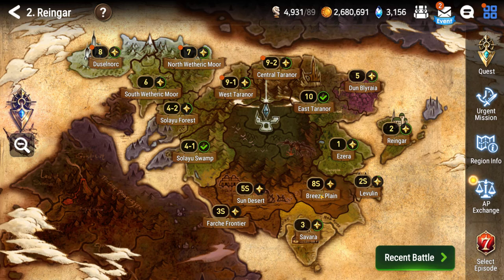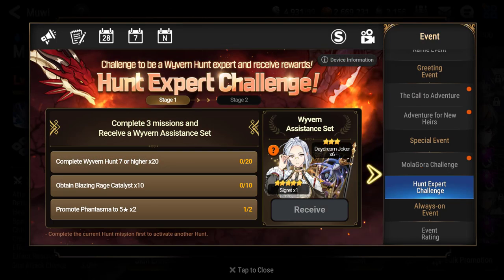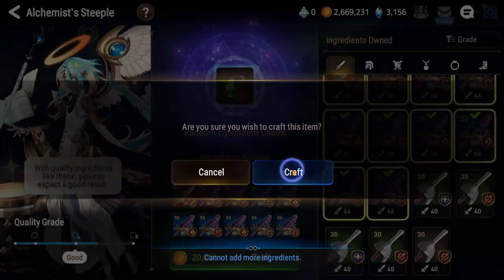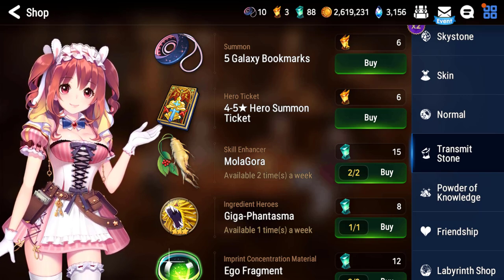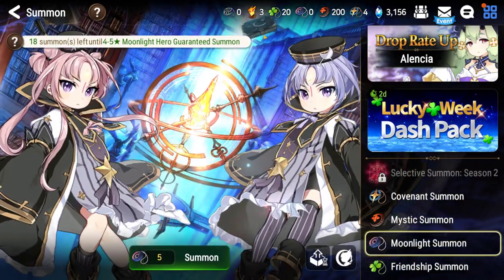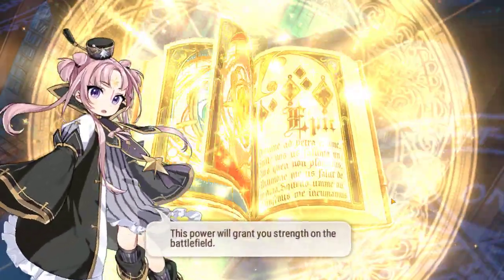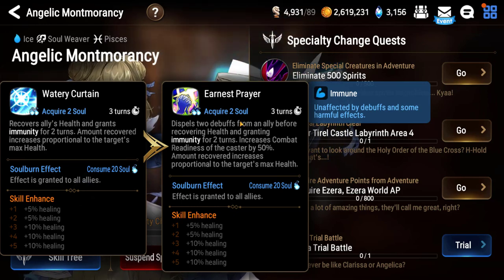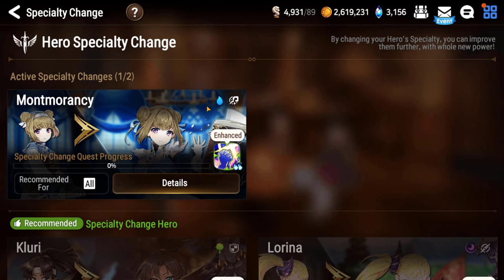[Epic 7] E7 New Player Guide Part 4 - Stage 10-10 complete, now what?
- timestamps -
00:00 - Start
00:27 - Account Progress Updates
04:23 - Breath of Orbis Overview
07:42 - Your First 6 Star Hero
09:30 - Gold Transmits and 10-10 Moonlight Hero Summons
16:00 - Is the Epic Pass Worth It?
18:15 - Montmorancy Specialty Change Overview